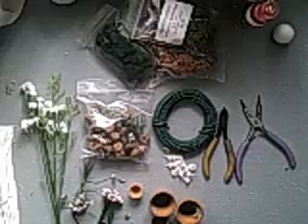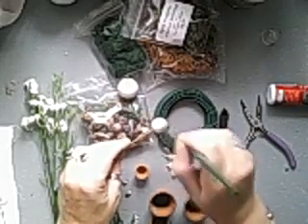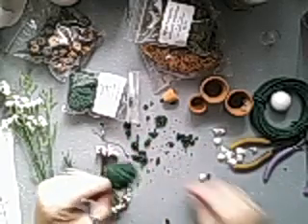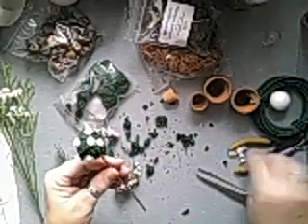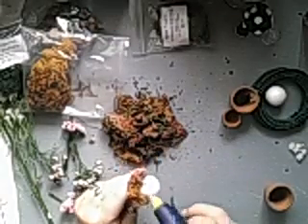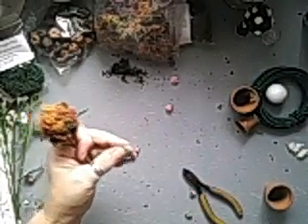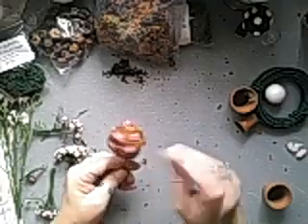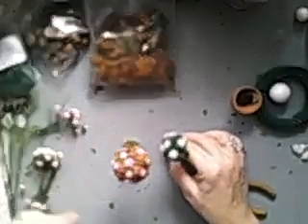Miniature Tree Tutorial - jennings644